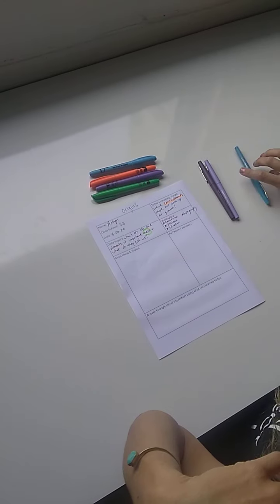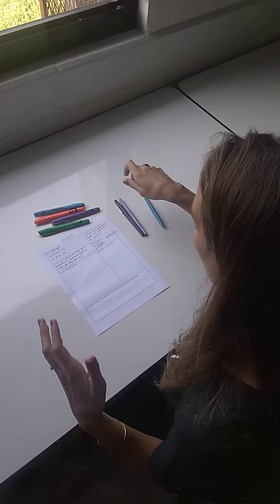August 7, 2020